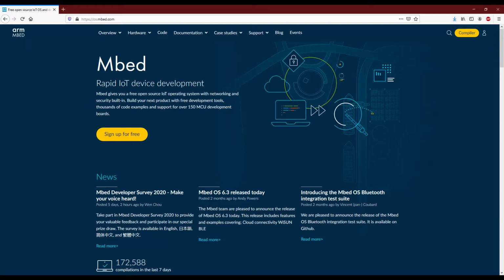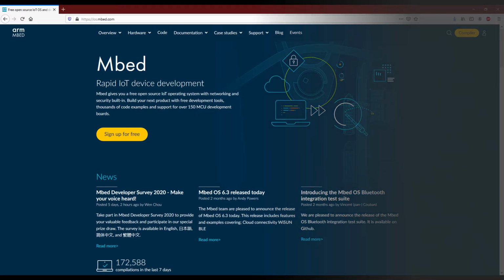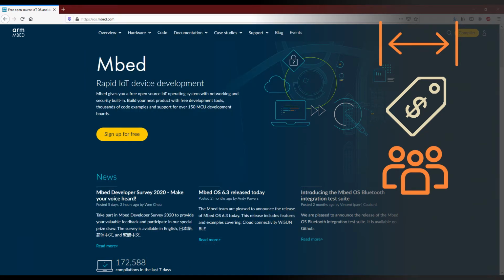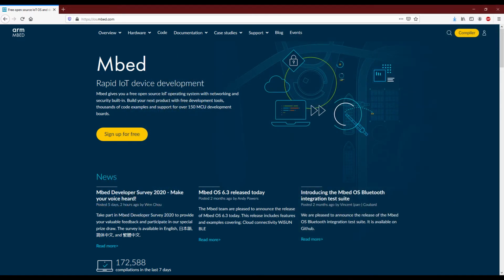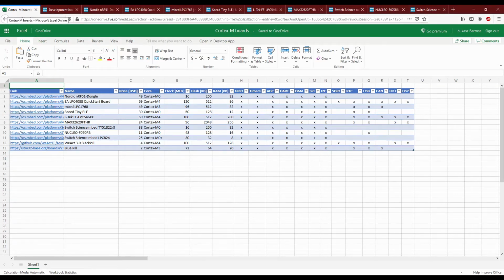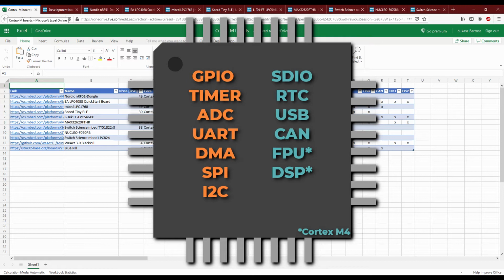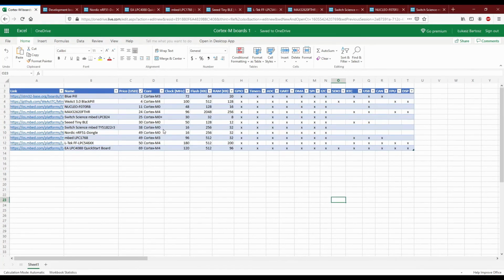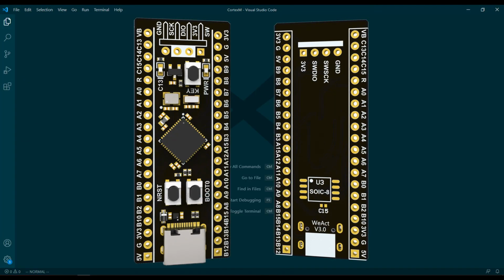[ARM Cortex-M #2] Board selection